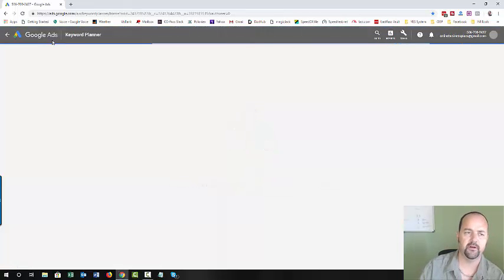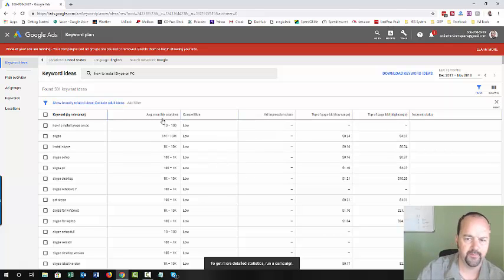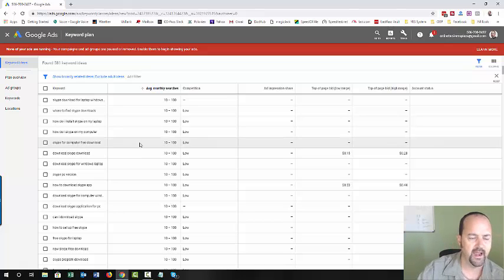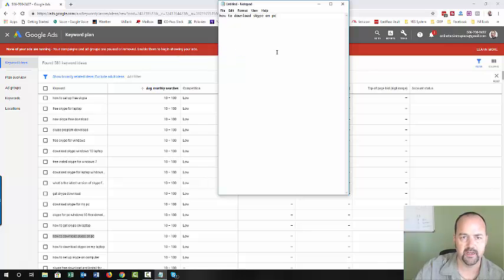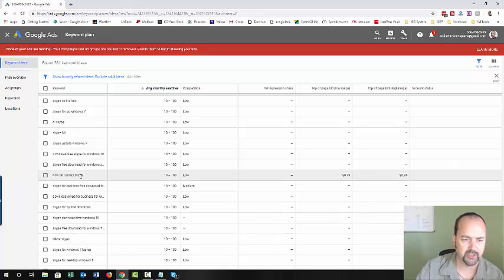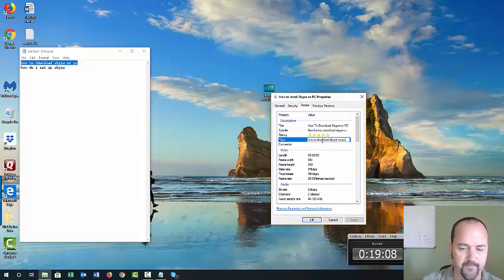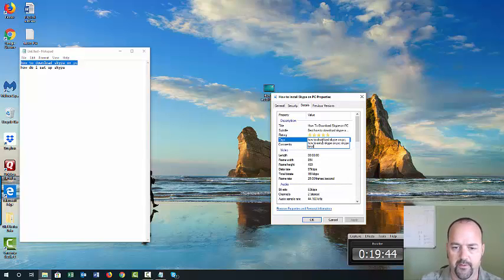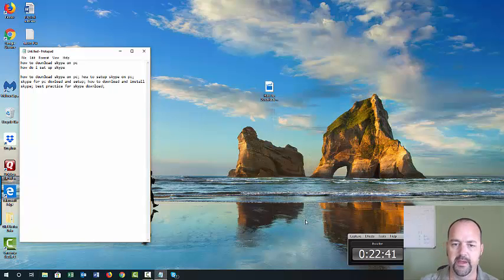Hack on how to get your youtube video seen Video 1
Thanks.  Learn what 95% of video marketers do not do to get higher rankings for their videos on YouTube and Google.  Here is the best Hack on how to get your YouTube video seen